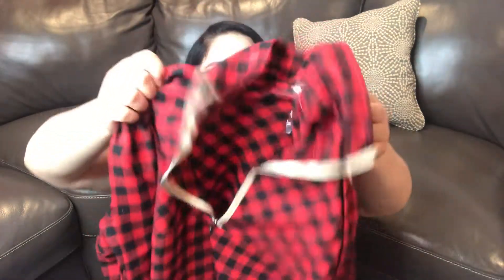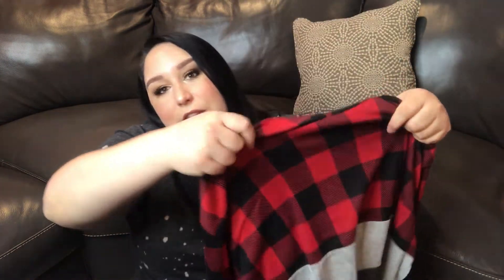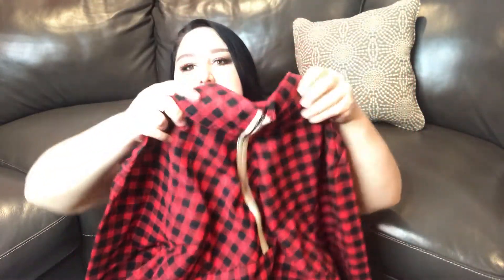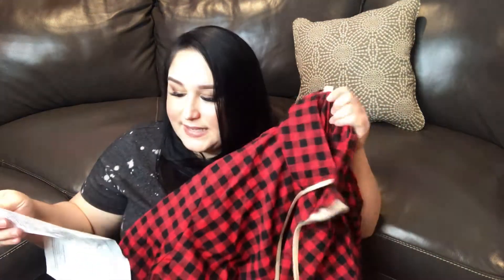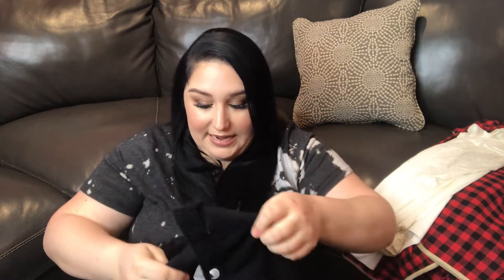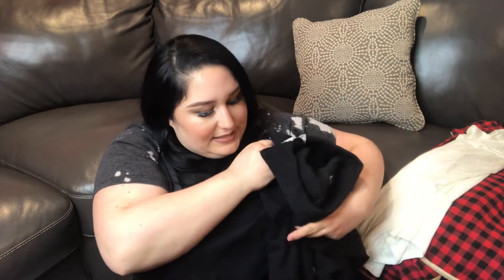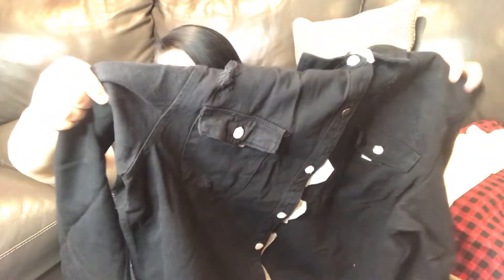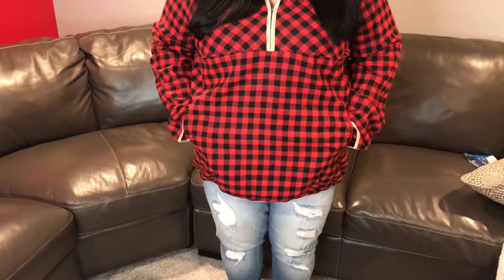CHIC SOUL HAUL #2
Hey Friends! Thanks so much for stopping by our channel and checking out our video! This was a haul we did a few months ago, and we thought the footage was lost, BUT, we were able to finally retrieve the data and we still wanted to share. So although some of these clothes are geared more towards the fall, we thought the items were still cute! Hope you enjoy! Also, we have many more hauls and try-ons planned and coming soon for spring and summer!